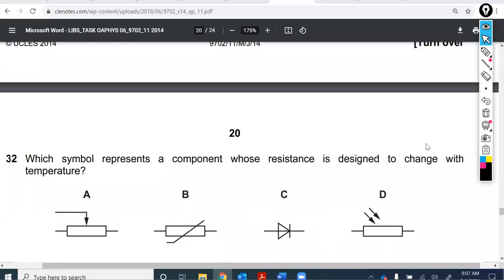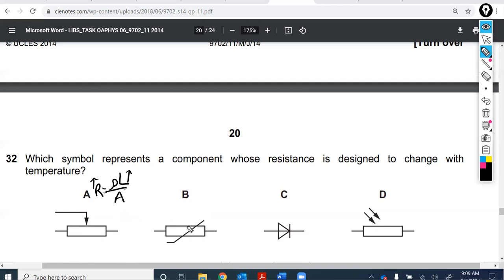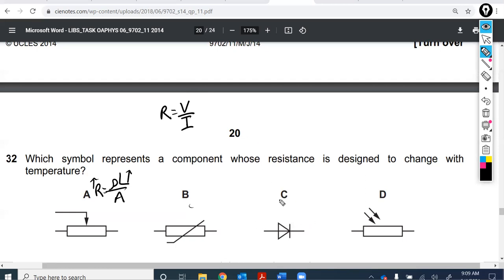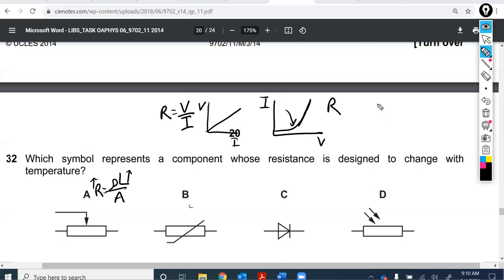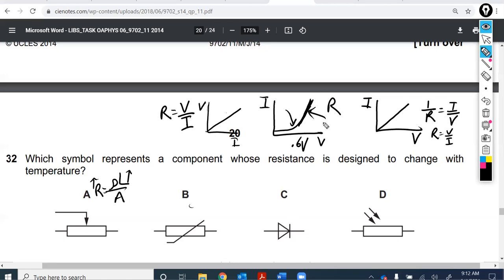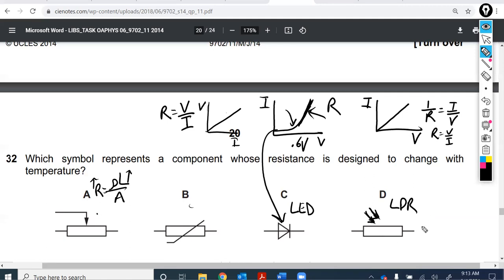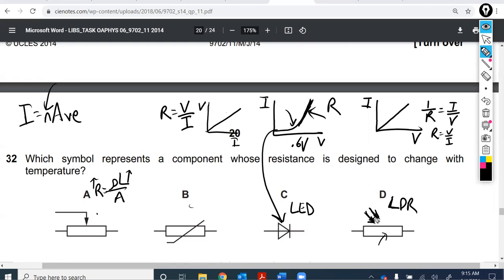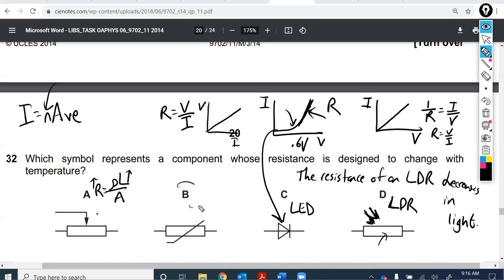Some Symbols of Electrical Circuit Components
Question 32 from the 2014 May June Paper 11